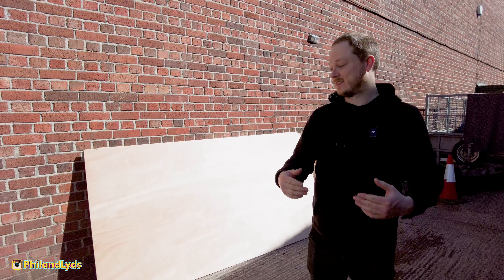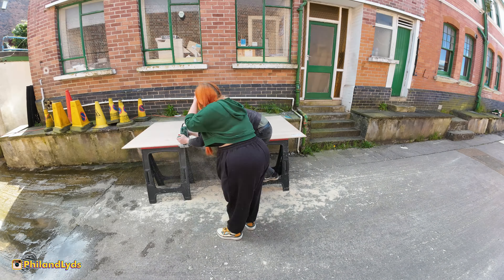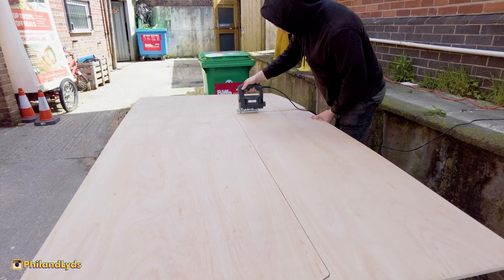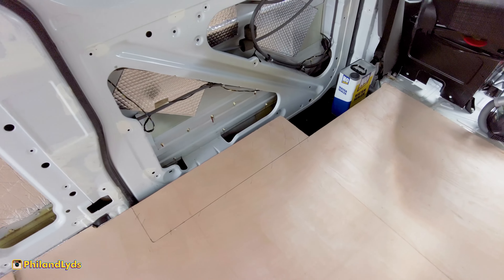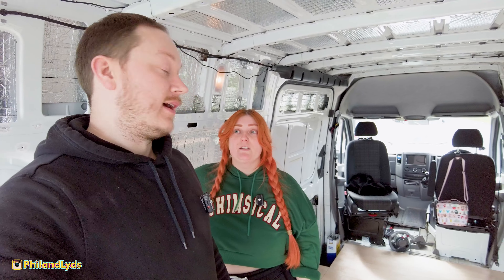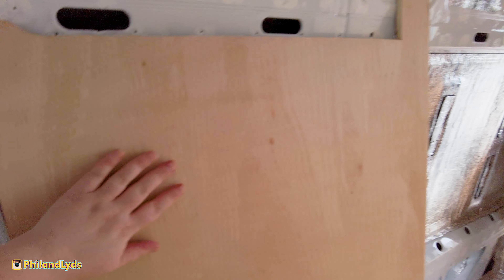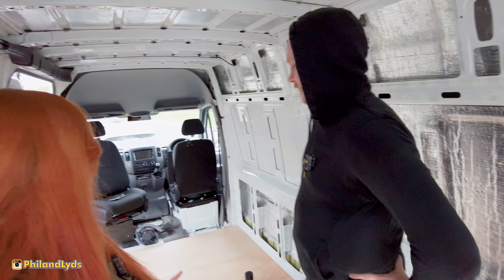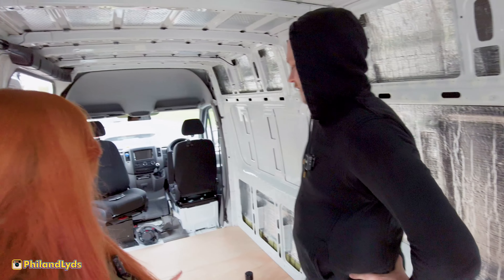MERCEDES Sprinter THINNEST Subfloor Solution! | VAN BUILD SERIES Ep11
Today we are finally able to fit the sub floor! We've decided to go with the no screw down method to avoid any more holes in the van! Let us know what you think 😀

Products we used:

Gorilla Wood Glue
Bosch Router

Amazon Wishlist 💫

- DJI Mini 3 Drone
- DJI Mic 2
- DJI Osmo Action 4
- Sony ZV-1 Camera
- Amazon Tripod

The links above are likely to be affiliate links, which means if we have inspired you to make a purchase and you choose to buy something through one of these links, we may receive a small commission on the sale, as a way of thanks! This is at NO extra cost to you 😊